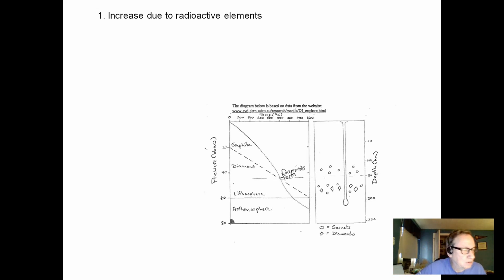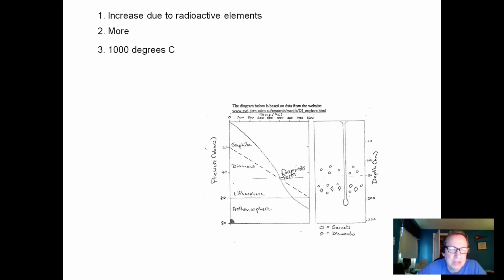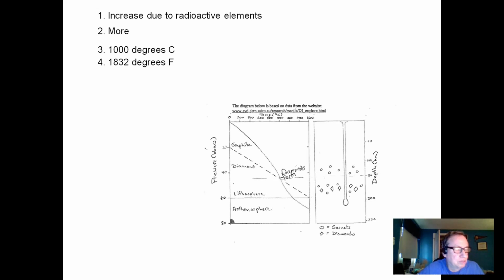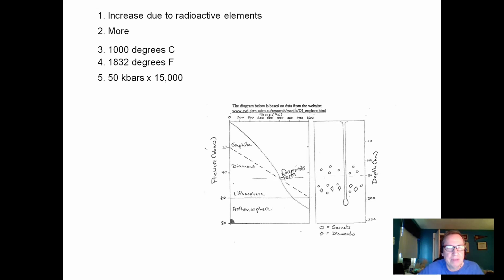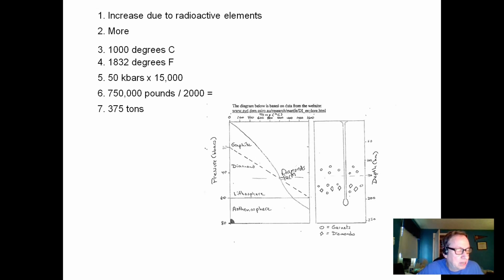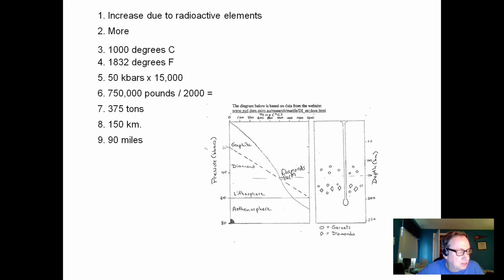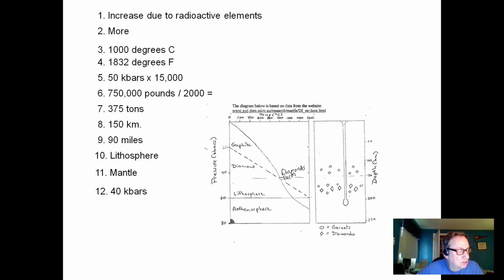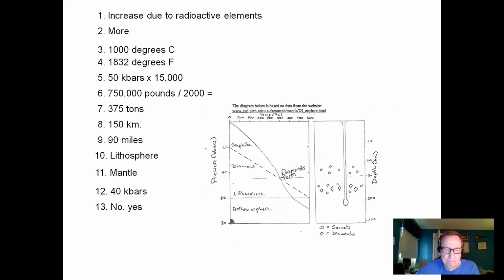Diamond Formatioin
This video goes over a worksheet I use with my students concerning the formation of diamonds in the Earth